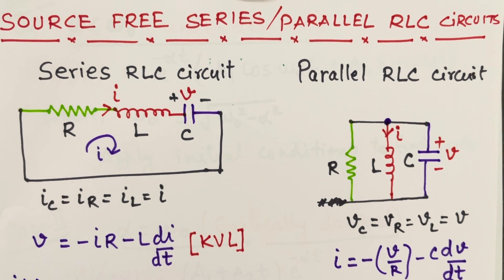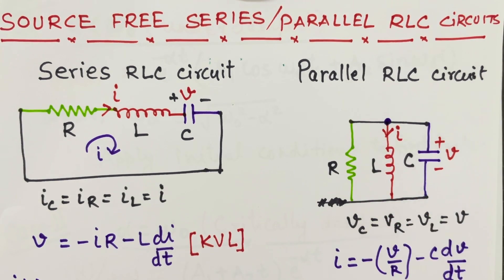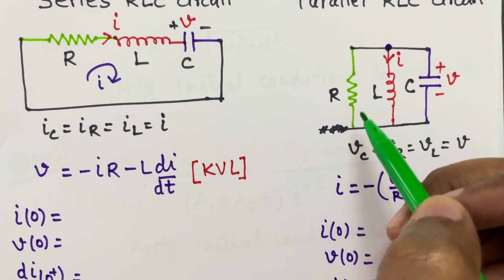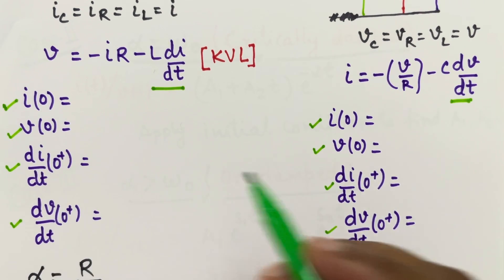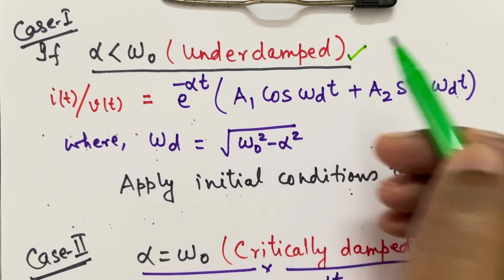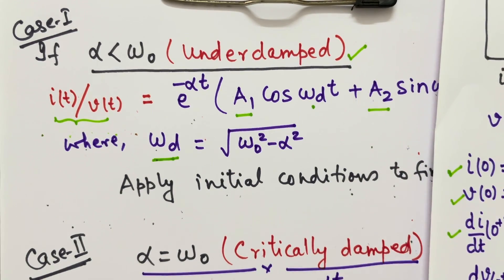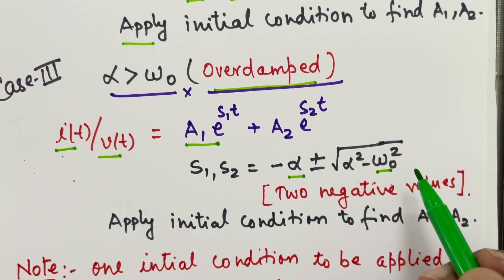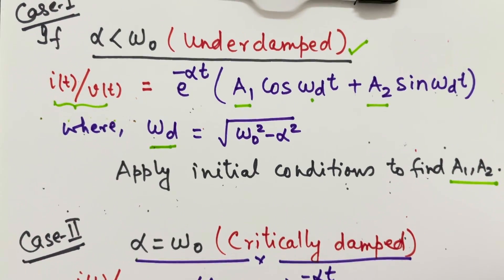How to solve source free series/ parallel RLC circuit explained under 7 minutes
In this concise tutorial, we'll walk you through the step-by-step process of solving source-free series and parallel RLC circuits in under 7 minutes! Whether you're a student preparing for exams or an engineer seeking quick problem-solving techniques, this video has got you covered.

We'll start by defining the key components of series and parallel RLC circuits, highlighting their significance in electrical engineering and circuit analysis. Then, we'll dive into the methodical approach for solving these circuits without an external power source, making the process streamlined and efficient.

Through clear explanations and illustrative examples, we'll cover:

Identifying the initial conditions and time constants of the circuit
Applying Kirchhoff's voltage and current laws to derive differential equations
Solving the differential equations using standard techniques such as integration and exponentiation
Determining the transient and steady-state responses of the circuit components
By the end of this video, you'll have a solid grasp of:

How to analyze source-free series and parallel RLC circuits effectively
Techniques for solving differential equations arising from circuit analysis
Practical applications and real-world implications of RLC circuit analysis in electrical engineering
Join us on this rapid journey into the world of circuit analysis as we simplify complex concepts and equip you with the skills to tackle RLC circuits with confidence.